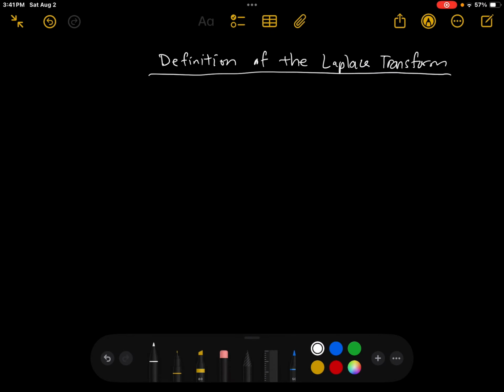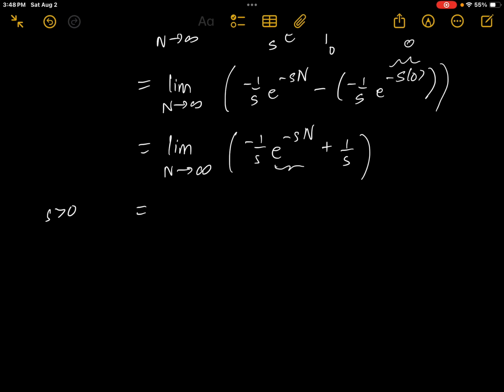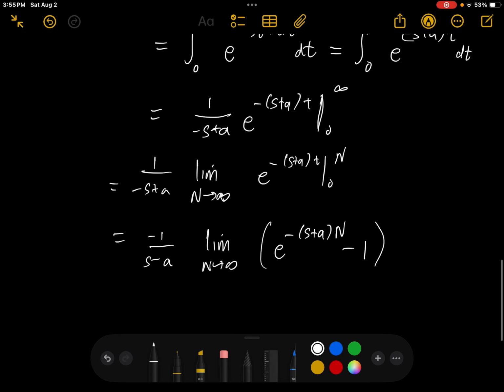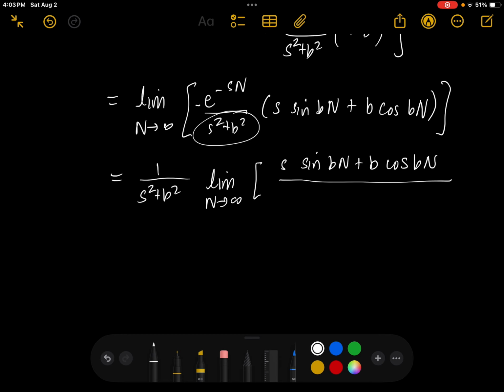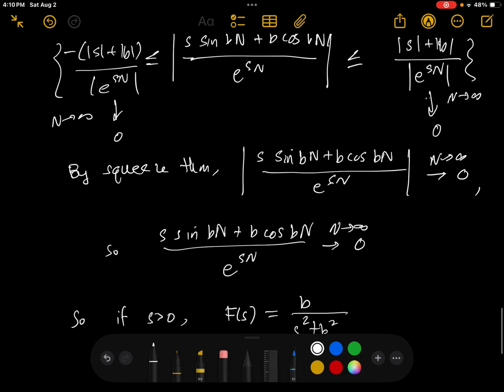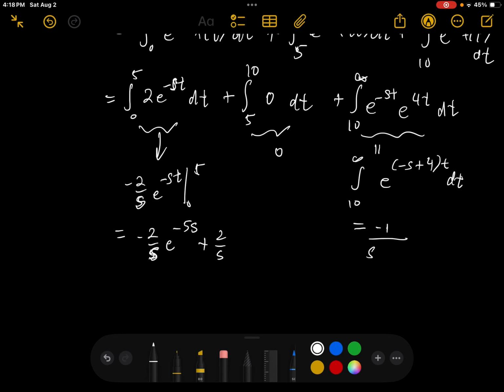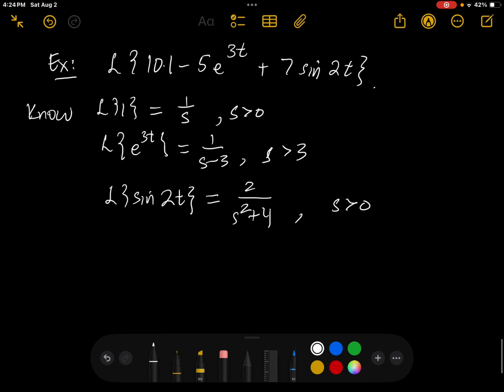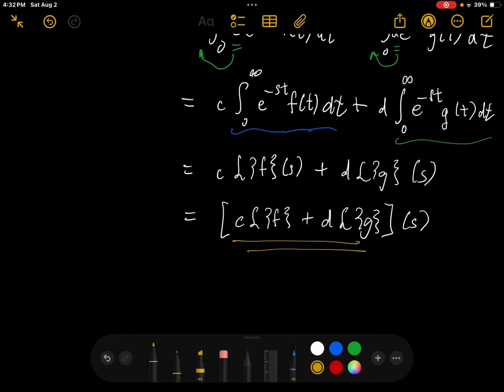Definition and Examples of Laplace Transforms